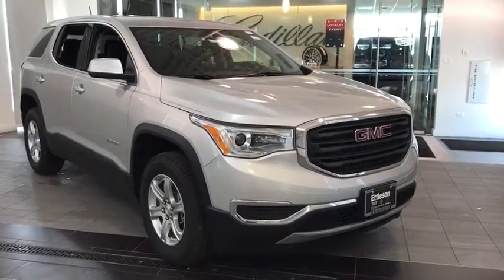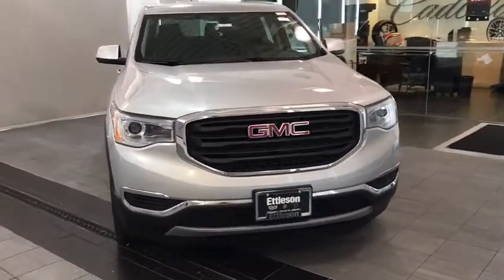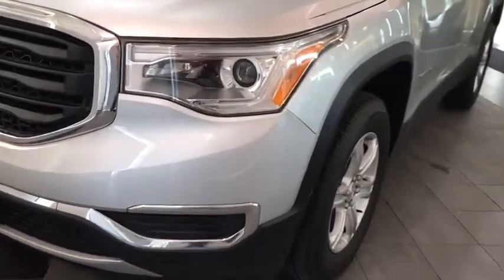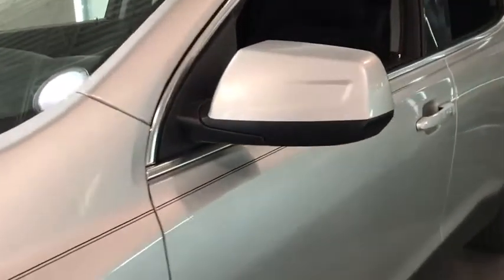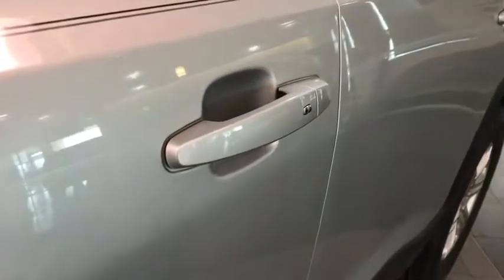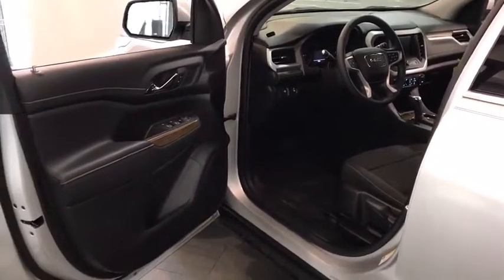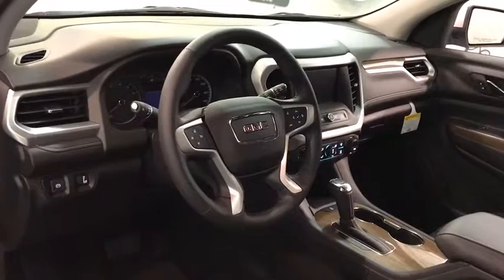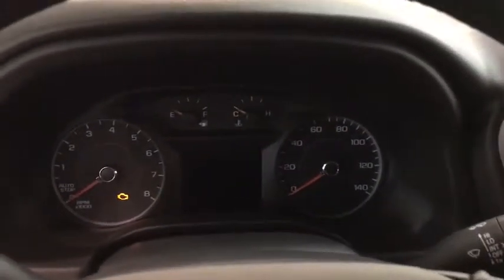2019 GMC Acadia Countryside, Hinsdale, La Grange, Palos Heights, Orland Park, IL 91015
QUICKSILVER METALLIC New 2019 GMC Acadia

2019 GMC Acadia FWD 4dr SLE w/SLE-1 - Stock#: 91015 - VIN#: 1GKKNKLA8KZ155943

Ettleson Cadillac
6201 S La Grange Road

3rd Row Seat, Onboard Communications System, Back-Up Camera, ENGINE, 2.5L DOHC 4-CYLINDER SIDI, AUDIO SYSTEM, 7 DIAGONAL COLOR TOUCH... SLE trim, QUICKSILVER METALLIC exterior and JET BLACK interior. EPA 26 MPG Hwy/21 MPG City! CLICK NOW! KEY FEATURES INCLUDE: Third Row Seat, Rear Air, Back-Up Camera, Onboard Communications System, Aluminum Wheels. OPTION PACKAGES: TRANSMISSION, 6-SPEED AUTOMATIC (STD), ENGINE, 2.5L DOHC 4-CYLINDER SIDI with Variable Valve Timing (VVT) (193 hp [145 kW] @ 6300, 188 lb-ft of torque @ 4400 rpm [256.5 N-m]) (STD), AUDIO SYSTEM, 7 DIAGONAL COLOR TOUCH SCREEN WITH GMC INFOTAINMENT SYSTEM, AM/FM with USB ports, auxiliary jack, Bluetooth streaming audio for music and most phones, Apple CarPlay, Android Auto and voice command pass-through to phone (Includes (U2K) SiriusXM Satellite Radio.) (STD). GMC SLE with QUICKSILVER METALLIC exterior and JET BLACK interior features a 4 Cylinder Engine with 193 HP at 6300 RPM*. EXPERTS CONCLUDE: Edmunds.com's review says A strong all-around performer, the Acadia is well-suited to its mission as a comfortable, easy-to-drive family hauler. The overall feel from the steering, the brakes, the pedal, and the suspension is excellent. It's very well-tuned for this kind of vehicle.. Great Gas Mileage: 26 MPG Hwy. WHO WE ARE: Standing for quality and complete satisfaction, our Cadillac store is here to serve you and your needs. We want each and every driver to leave our showroom satisfied and fully informed, because there is nothing more valuable to us than a knowledgeable customer. Once you see how our processes work and experience how we treat you time and time again, we hope you'll see it's a no-brainer decision to keep coming back to us for future cars Horsepower calculations based on trim engine configuration. Fuel economy calculations based on original manufacturer data for trim engine configuration. Please confirm the accuracy of the included equipment by calling us prior to purchase.